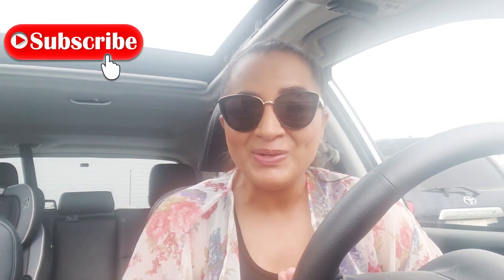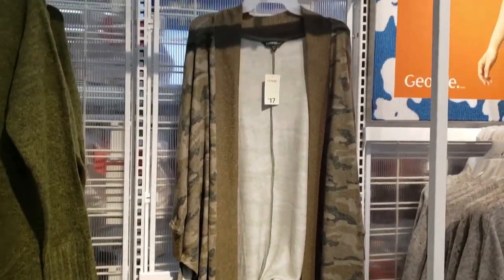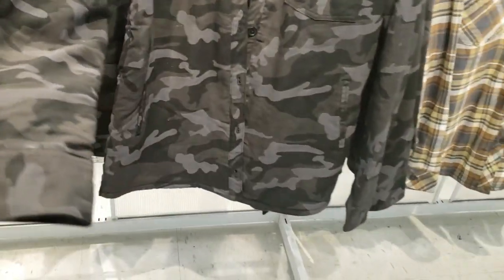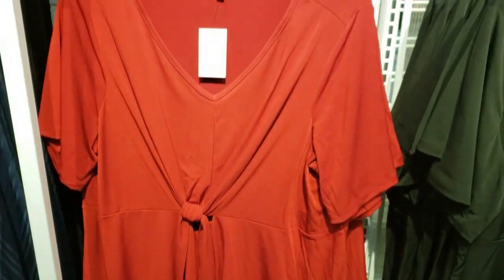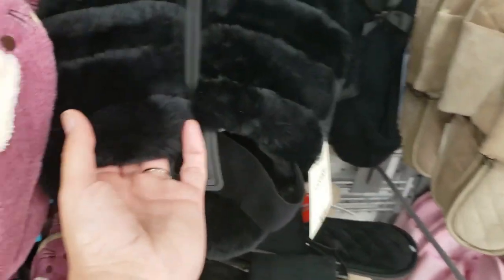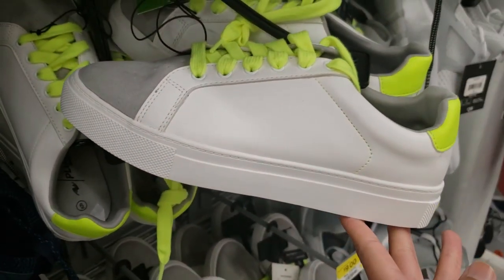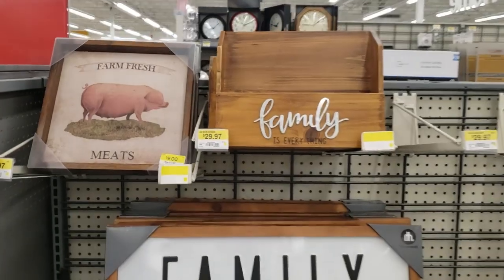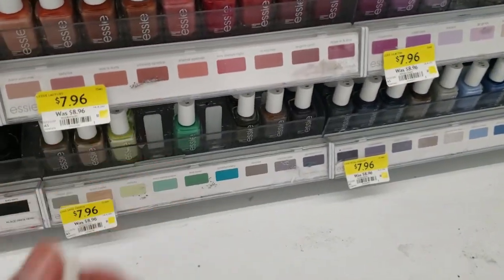WALMART FASHION SHOP WITH ME| WALMART FALL FASHION| WOMEN CLOTHING SHOES MAKEUP| NEW AT WALMART HAUL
Hi Friends
Welcome for another NEW Walmart fashion shop with me sharing all new fall fashion 2020 finds. I also show you a few new finds in Walmart home decor, fall decor and also Walmart drug store makeup finds.

|| Here are some of my older Walmart shop with me, new at Walmart videos ||

1) WALMART FASHION| WALMART SHOP WITH ME FALL FASHION 2020| NEW AT WALMART| AFFORDABLE CLOTHING SHOES

5) OLD NAVY SHOP WITH ME| OLD NAVY CLOTHING| AFFORDABLE FASHION CLOTHING| WINNERS MARSHALLS NEW FINDS

|| Music ||
Epidemic sounds